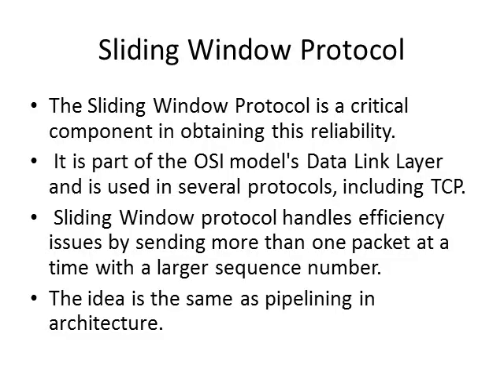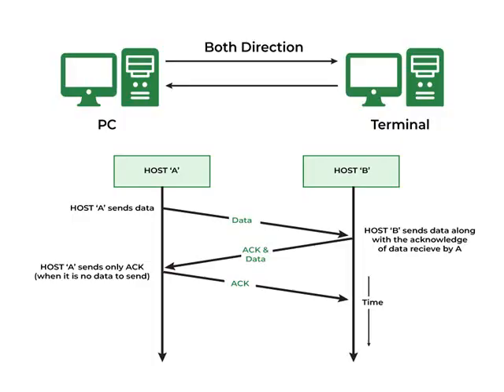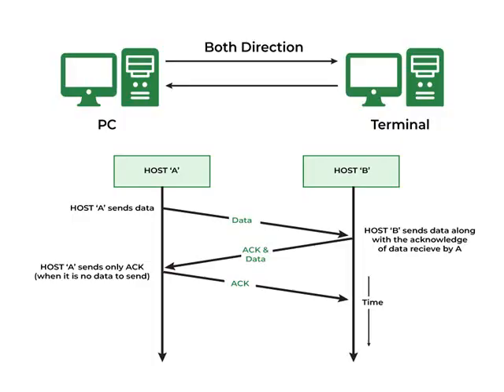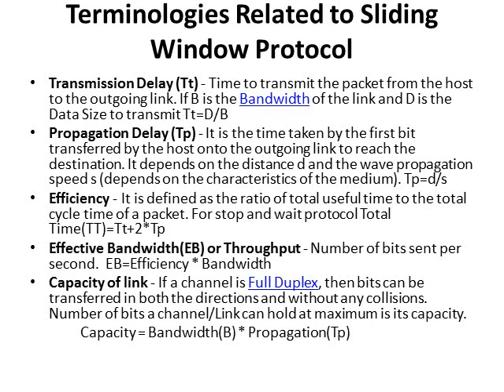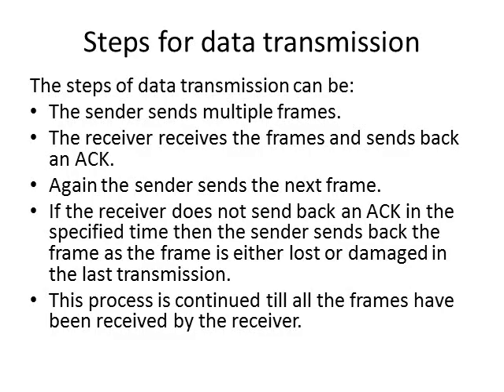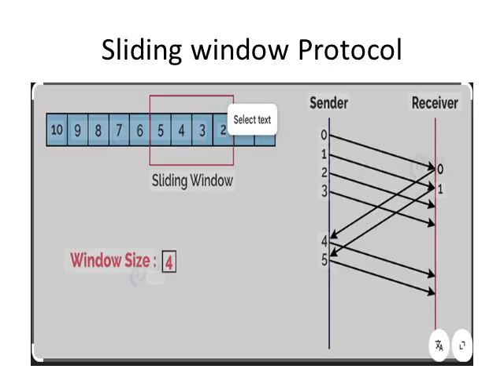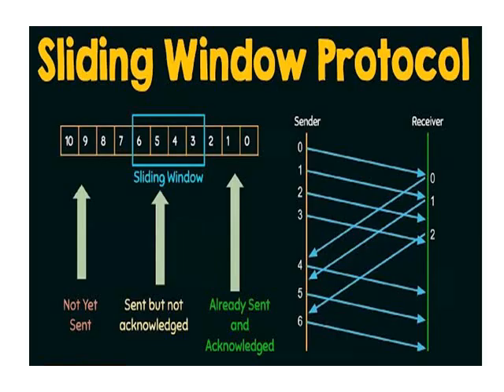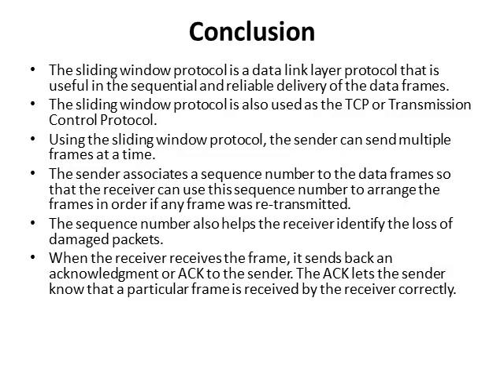SLIDING WINDOW PROTOCOL-One bit sliding window protocol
Introduction to sliding window protocol in computer networks, data link layer protocols